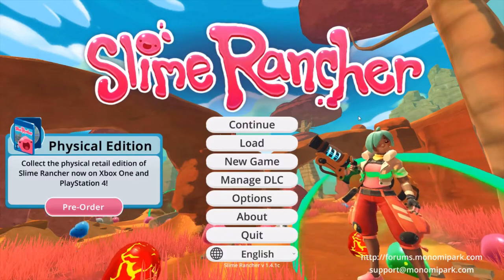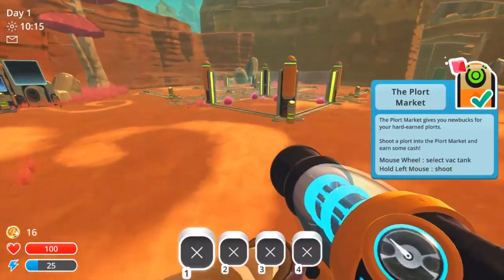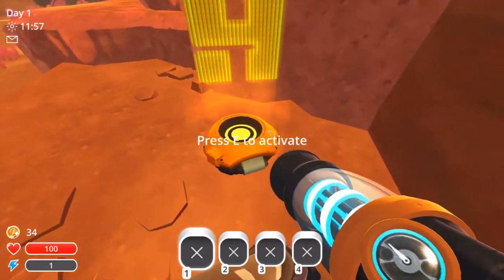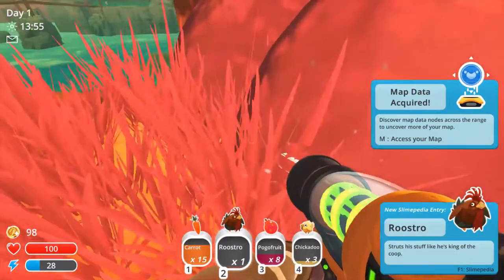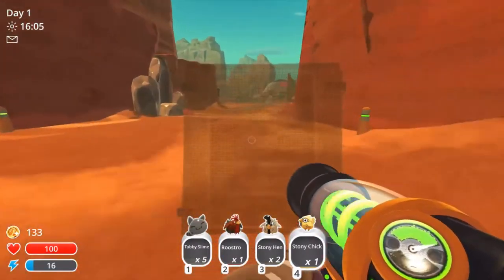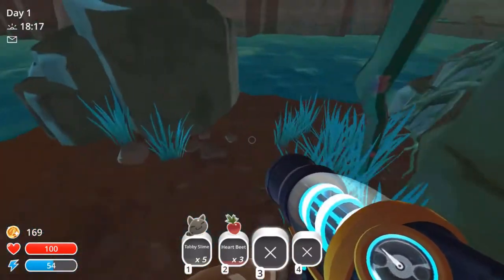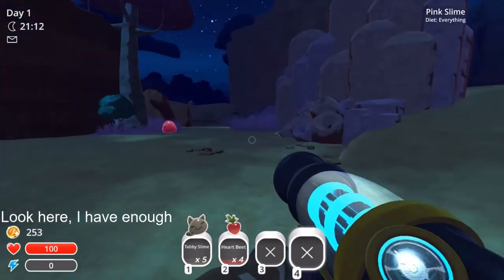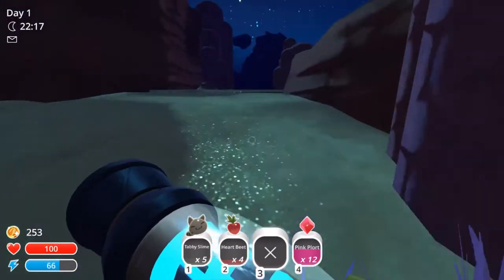a new game? WOW! its a GOOD GAME!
So, I see you have made it to that point in the video, where you find out why this is here. I have a new PC! Yup, my friend 'gave' my their old one, and now, well, my video variety and quality is improving.

PC Giver! Known them for a long time as well.